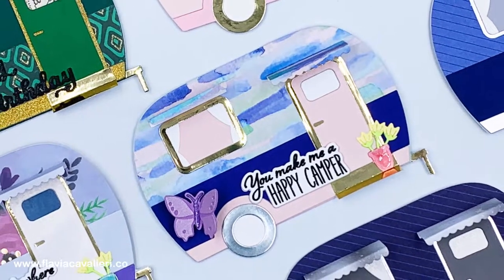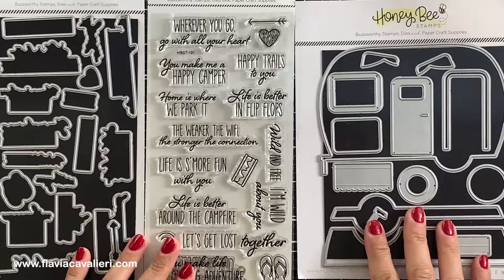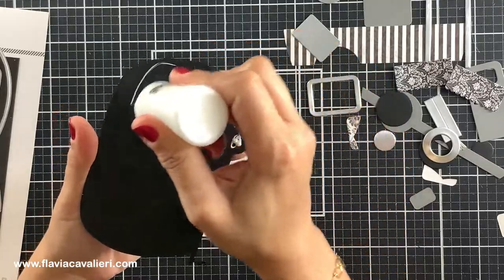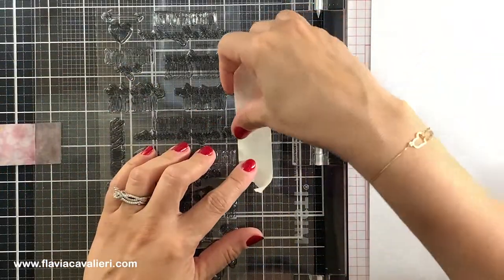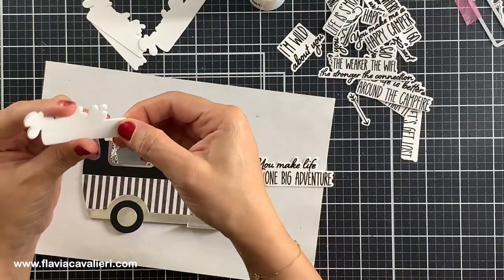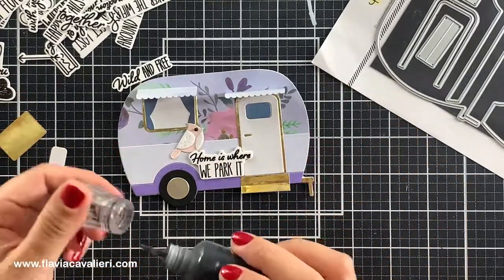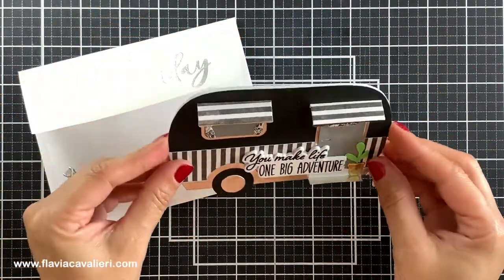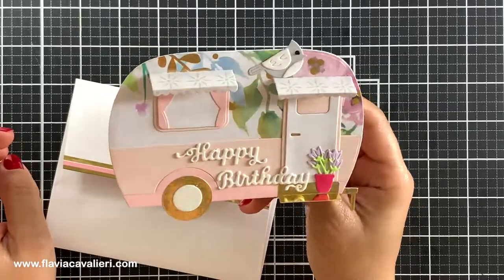Camper Shaped Note Cards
***Hello crafters! Thank you for stopping by! In today's video I have lots of card examples for you in the shape of a camper. To create these fun shaped note cards, I used the Honey Bee Stamps, "Camp Trailer" die set. For a complete supply list please go

***MUSIC: Child, by Breno Almeida. Breno is a young and talented Brazilian musician. If you are a content creator, please check out his music @

***LETS'S CONNECT!

• International Paper, Accent Opaque Digital, White Cardstock, 120 LB, 325 G/M²
[ Amazon US ]

• Honey Bee Stamps, Wild And Free Die Set. RETIRING!

• Spellbinders, Butterfly Bliss Garden Shutters 5 x 7” Card Base

• 1 Ounce Needle Tip Glue Bottle, 12 Pcs
[ Amazon US ]

[ Amazon US ]

• ellow Round Flatback Imitation Half Pearls Bead Loose Beads Gem
[ Amazon US ]

• Amazon.com: Wow Embossing Powder Large Jar 160ml-Clear Gloss
[ Amazon US ]

• Amazon.com: Sparkle Water-Based Fine Micro-Pigment Markers - Pack of 3 - Includes Flexible Brush Nib - by Spectrum Noir (Clear Overlay)
[ Amazon US ]

[ Amazon US ]

• Crafters Companion, Gemini Junior Die Cutting and Embossing Machine
[ Amazon US ]

• Crafty Gnome, Teflon Bone Folder and Scoring Tool
[ Amazon US ]

1- All products were personally purchased.
2- I only recommend products that I like to use.
3- This video was not paid.
4- I am not an expert by any means,  and I do not work for any of these companies.
5- Please follow safety guidelines when  using these products according to the manufacturer's manual/website.